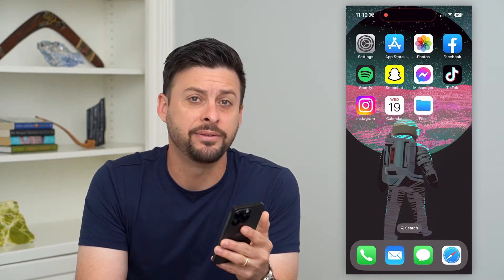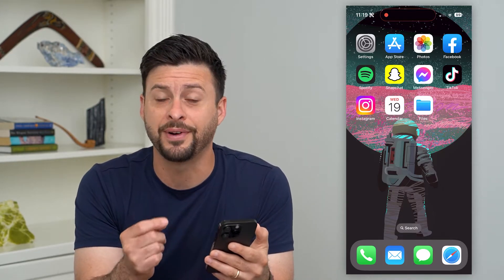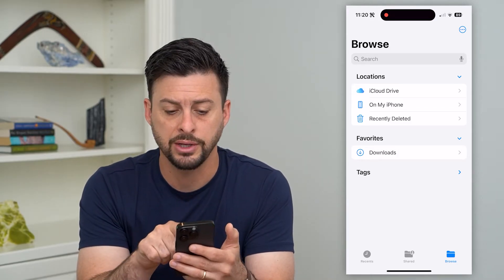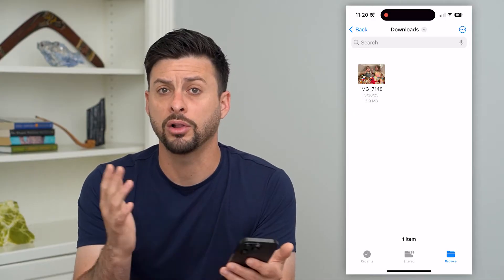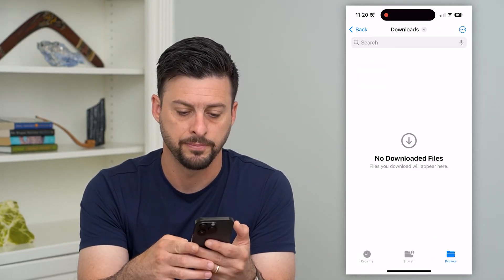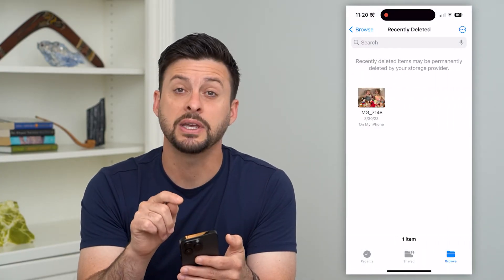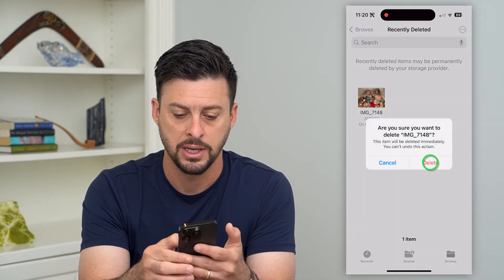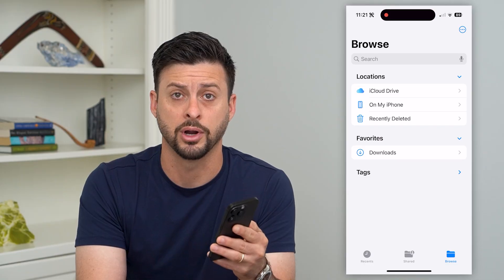How To Permanently Delete Files On iPhone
Let's permanently remove any files on your iPhone including downloaded files, images, PDFs, etc.